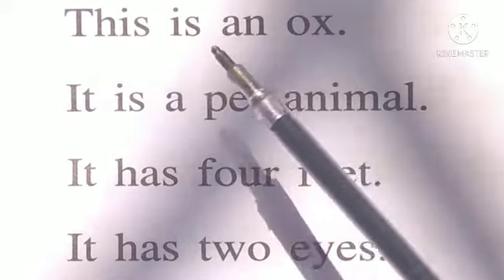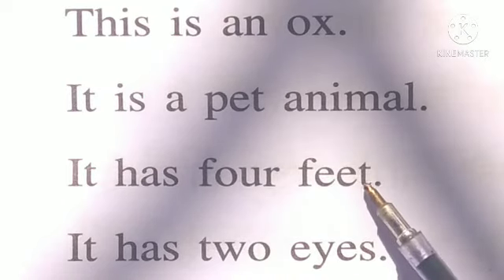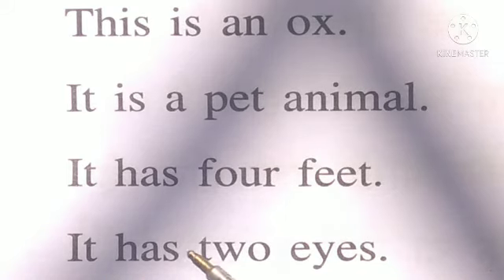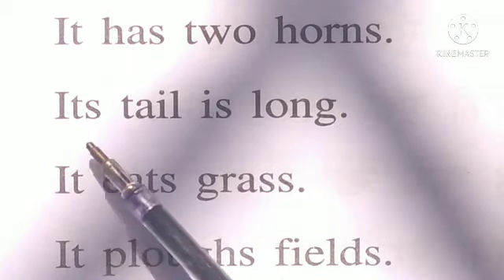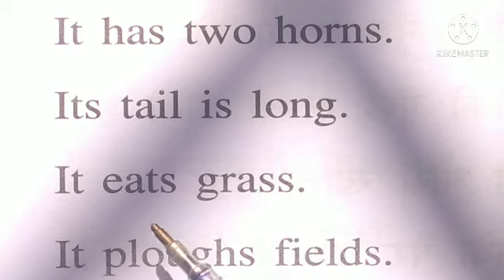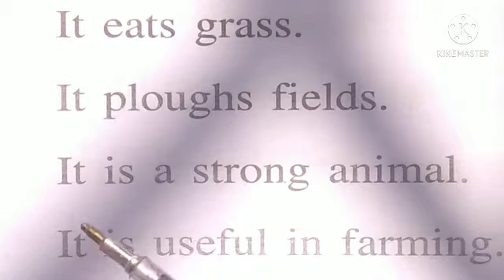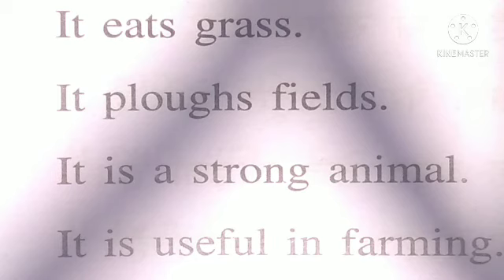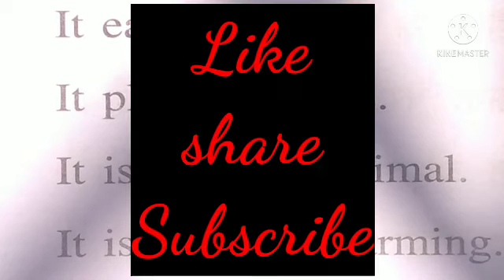Write an essay on The 🐂Ox l, बैल पर लघु निबंध हिन्दी अनुवाद के साथ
Aaj Ham BEL ke bare mein Laghu nibandh padenge pahle uska English reading Karenge FIR uski Hindi janenge isase Hamari English reading bhi majbut Hogi Sath hi sath Hindi Kavi Gyan Hoga is se Ham chhote chhote kathin English shabdon ki Hindi Jaan Payenge Tu Jo English translation English reading sikhana Chahte Hain vah is video se pura pura Labh Utha Payenge.

1.essay in English
2.english translation
3.english reading
4.10line essay on the an ox
5.bail per nibandh
6.how to write an essay
7.reading practice
8.badimam
9badee mam
10.badi mam channel
11.Bafi Ma'am Jaya